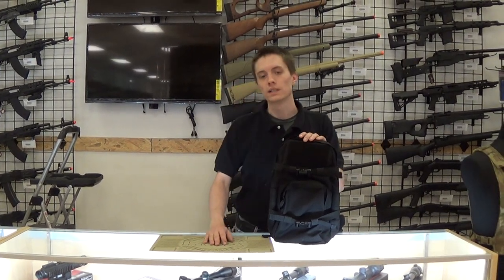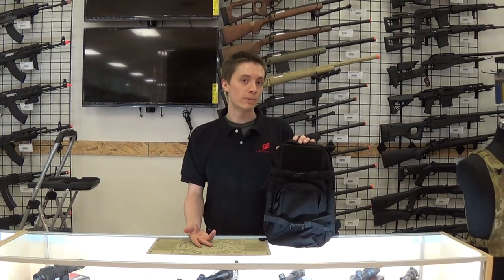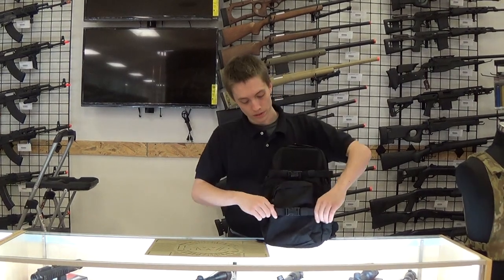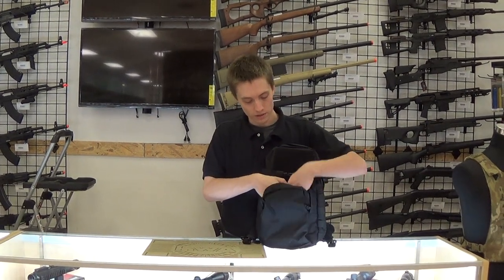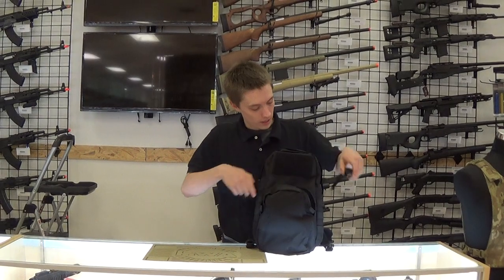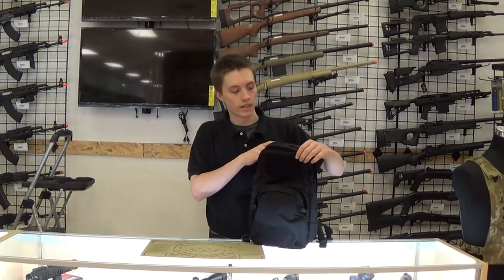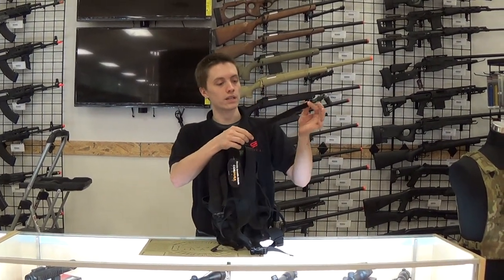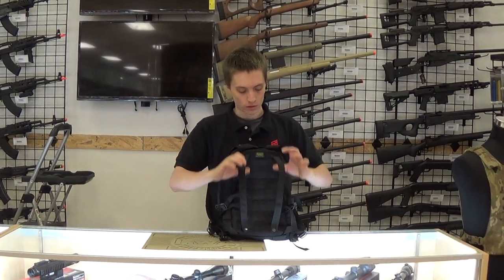Airsoft GI Uncut - Pantac USA 1000D Cordura MBSS Hydration Pack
GITactical Maison goes through the features and function of the Pantac USA 1000D Cordura MBSS Hydration Pack.  It and other Pantac USA products are available at AirsoftGI.com.